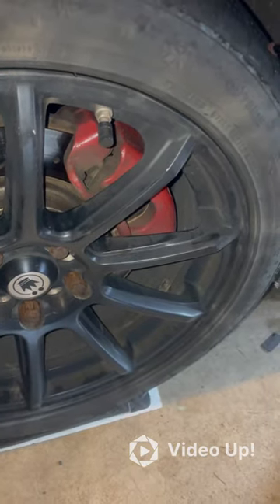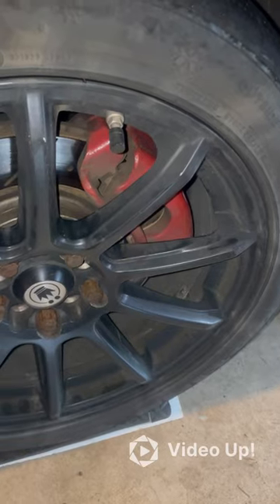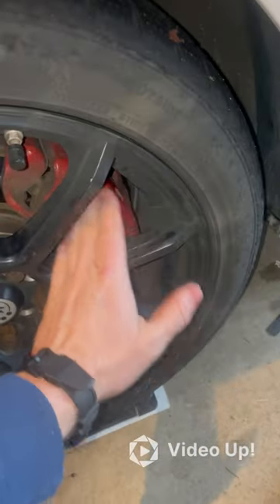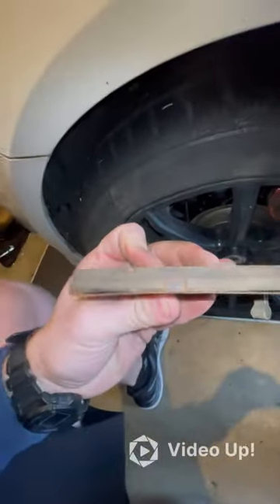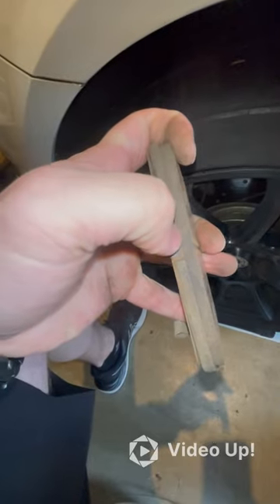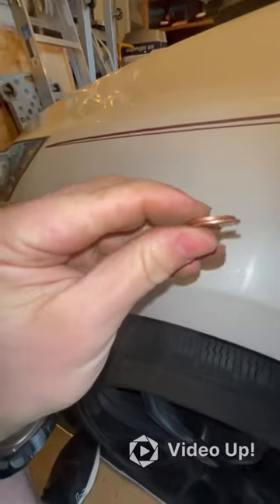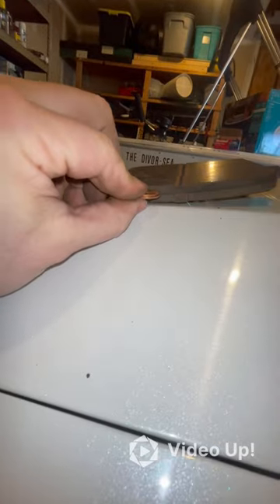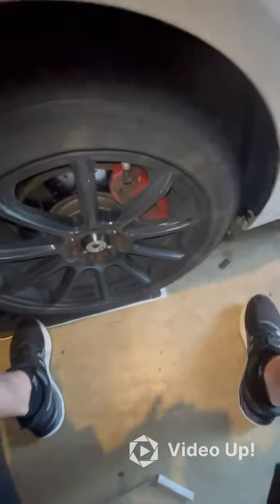Never trust the mechanic! Check your own brake pads! Here’s how.